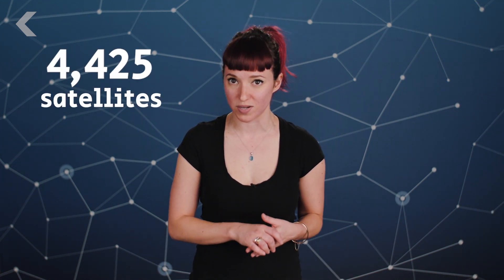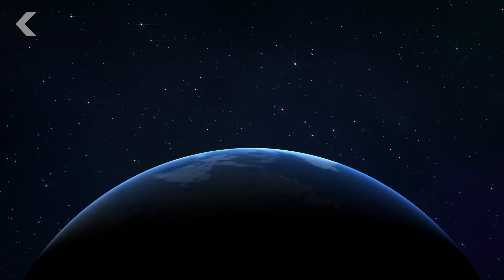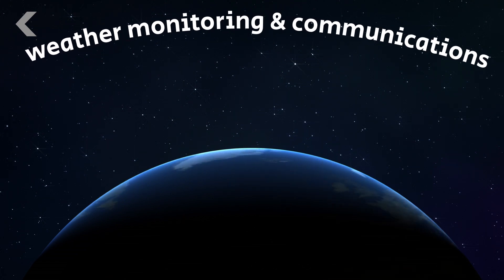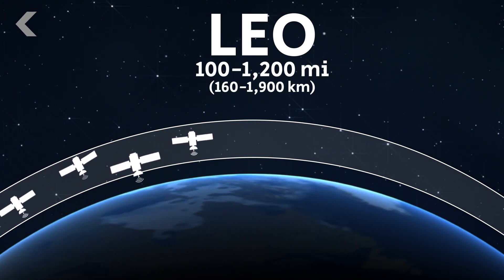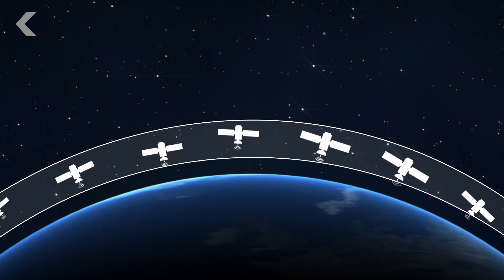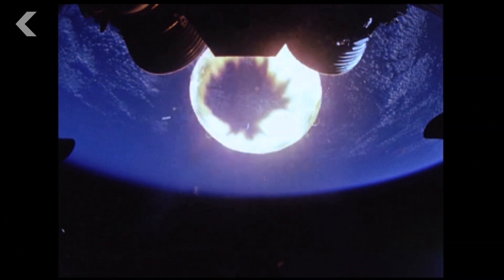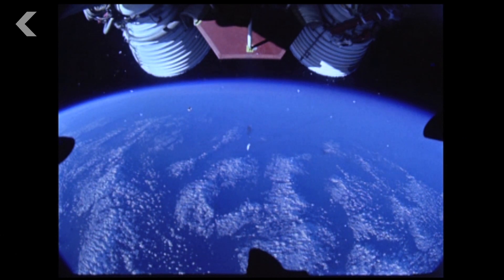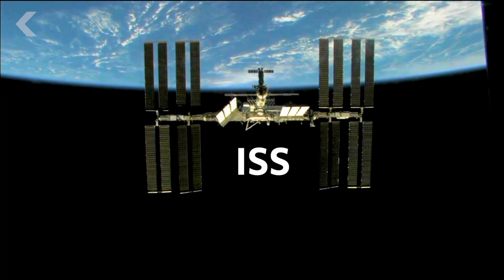Is There Space for 12,000 More Satellites Up There?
SpaceX wants to launch nearly 12,000 satellites into orbit, nearly ten times the number of active satellites currently up there. But is there room?

Elon Musk's SpaceX Sends Secret US Spy Satellite Into Orbit, Then Lands Rocket
"It was the 34th mission for SpaceX, but its first flight for the Department of Defense, a customer long-pursued by company founder Elon Musk. The privately owned SpaceX once sued the Air Force over its exclusive launch services contract with United Launch Alliance (ULA), a partnership of Lockheed-Martin and Boeing. Monday's 7:15 a.m. EDT (1115 GMT) liftoff of a classified satellite for the National Reconnaissance Office (NRO) officially broke ULA's 10-year monopoly on launching U.S. military and national security satellites."

The Plan to Recycle Space Junk for Missions to Mars
"One of our sadder legacies from nearly six decades of space exploration is a chain of orbital debris surrounding Earth. Some pieces are as small as flecks of paint, while others are the corpses of dead satellites long out of fuel. NASA estimates that more than a half-million fragments are out there, occasionally posing threats to the International Space Station (ISS) or satellites. Collisions have happened before and will very likely happen again."

SpaceX plans worldwide satellite Internet with low latency, gigabit speed
"SpaceX has detailed ambitious plans to bring fast Internet access to the entire world with a new satellite system that offers greater speeds and lower latency than existing satellite networks. The private spacecraft company founded by CEO Elon Musk filed an application Tuesday for satellite space station authorizations with the US Federal Communications Commission. SpaceX recently said that its satellite service's commercial availability date has not yet been determined, but the application's technical description mentioned 2019 as a possible time for launching satellites into orbit."